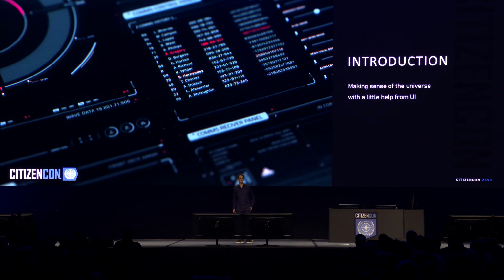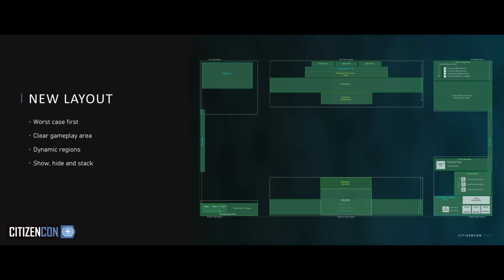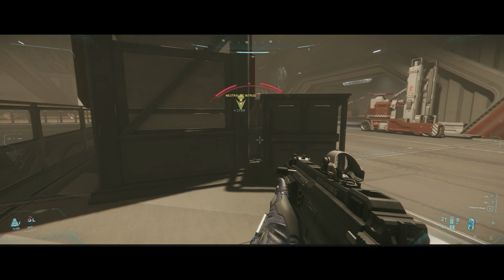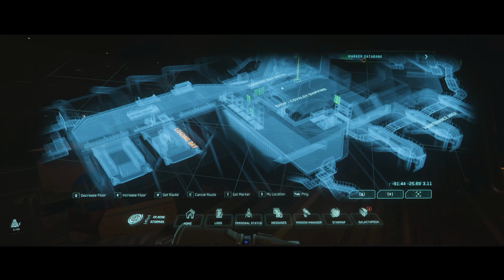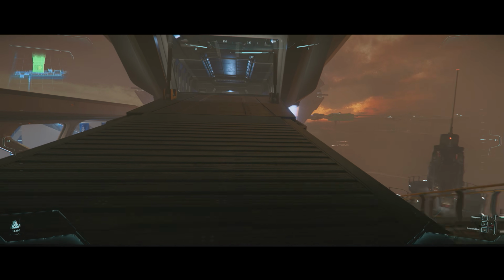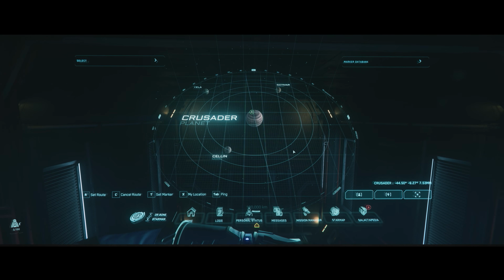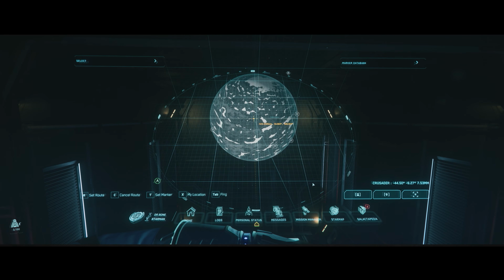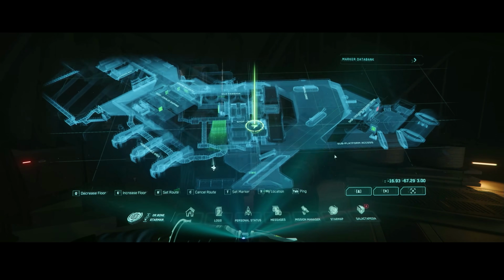CitizenCon 2953: Navigating The Universe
As seen at CitizenCon 2953. Travel with us to the forefront of navigation with a look at the evolution of UI features that help players view, engage, and interact with their surroundings, offering exciting new perspectives on the Star Citizen universe.

00:00 - Navigating the Universe with David "Bone" Gill, Technical Director UI
05:30 - Evolving User Interface with Simon Bursey, Senior Lead UI / UX Designer
15:40 - Cartography with Zane Bien, Senior Principal UI-Tech Developer
31:20 - Starmap with Emily Hanson, UI Designer III
45:26 - Outro